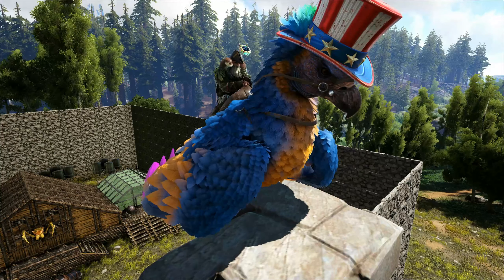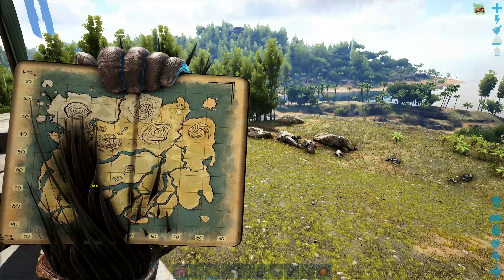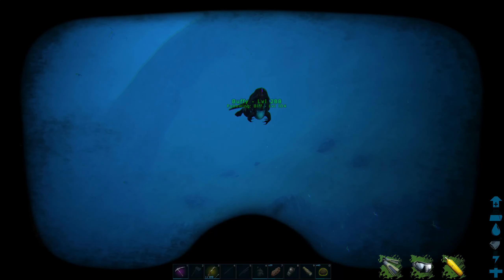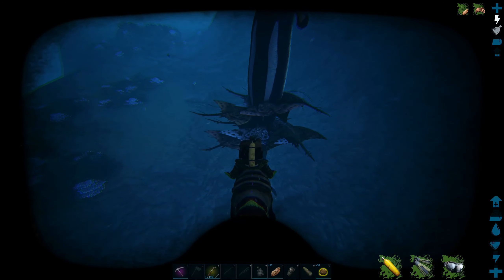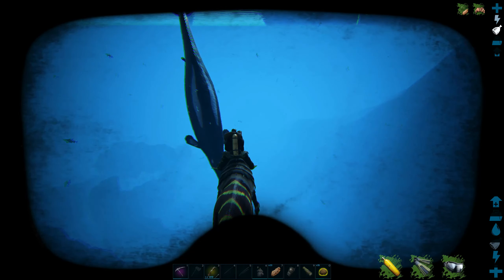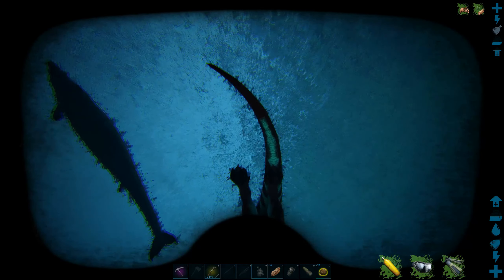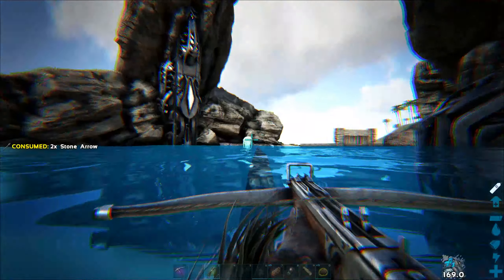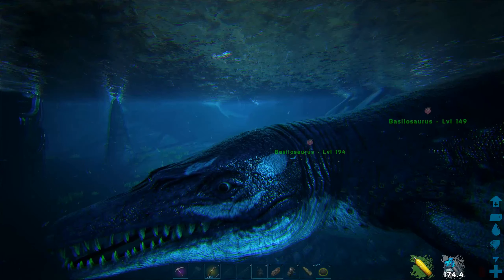ARK In Search Of A Water Dino - The Complete Series Ep30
In this ark solo episode we go in search of a water dino as there are two underwater caves to explore for artifacts

To help we take Buffy, our new Baryonyx

Whilst searching we find a problem where the game regularly crashes whilst we're underwater

We find a workaround and eventually we do manage to do some Basilosaurus taming and bring them back to our water pen so we can breed the best stats from them

Off camera, I learned that if you lower Post Processing this can solve the game crashes